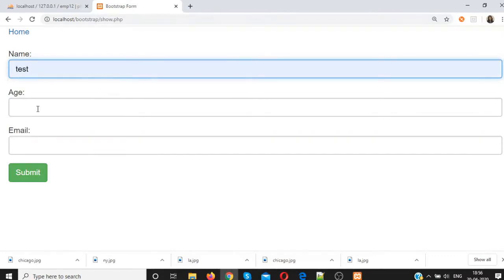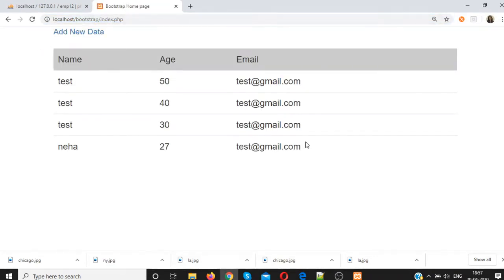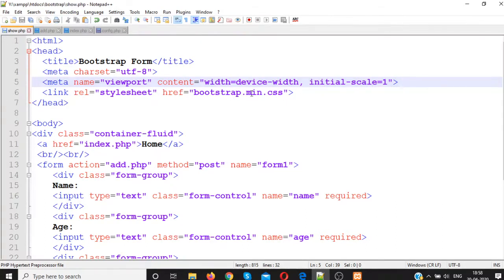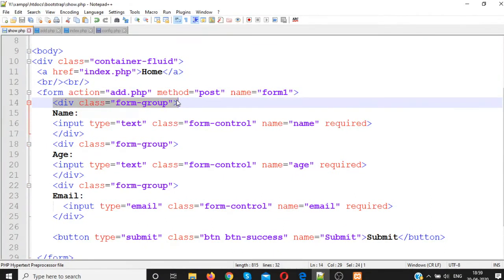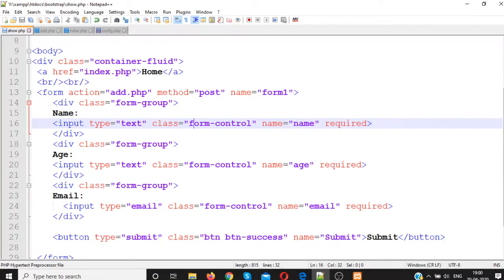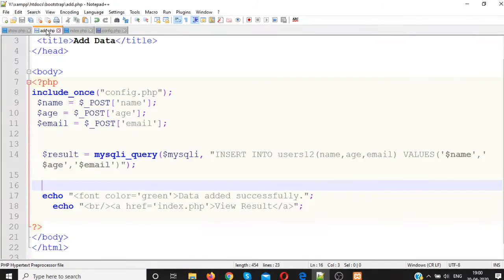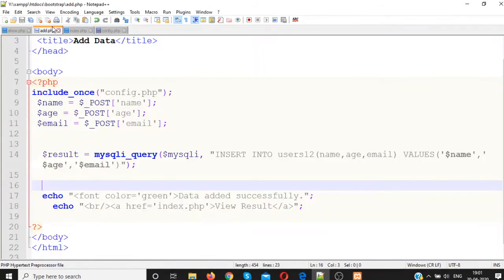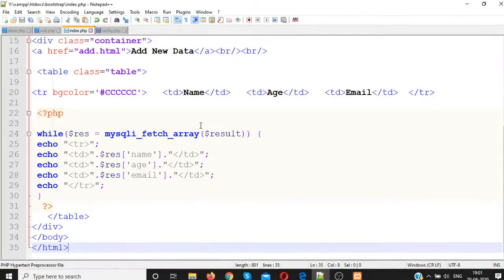Assignment-9( Registration form using Bootstrap)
Write a program to Design, Develop & Deploy web application using Bootstrap.